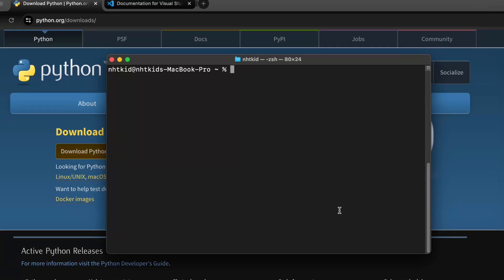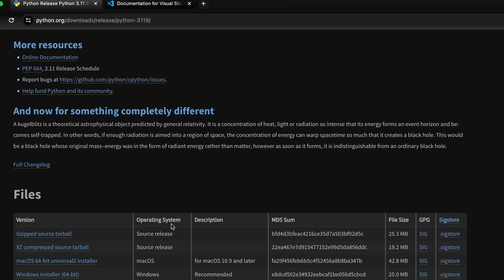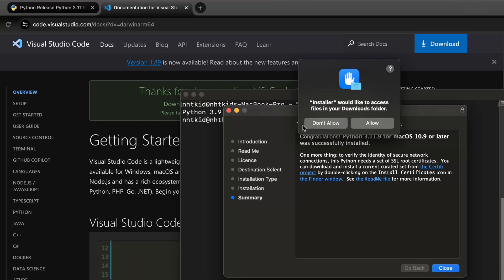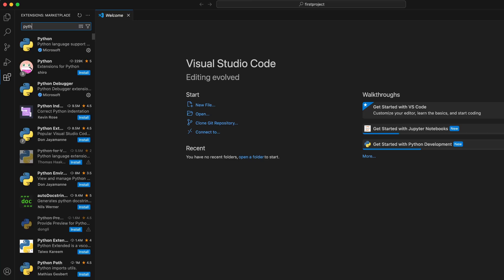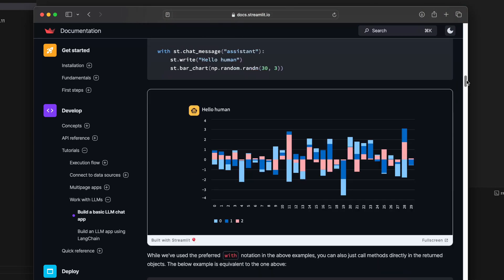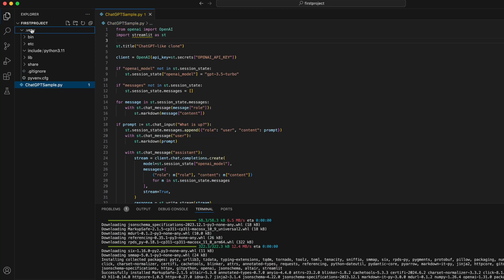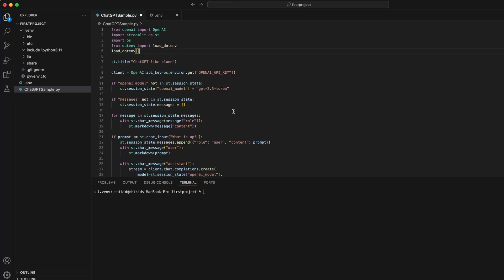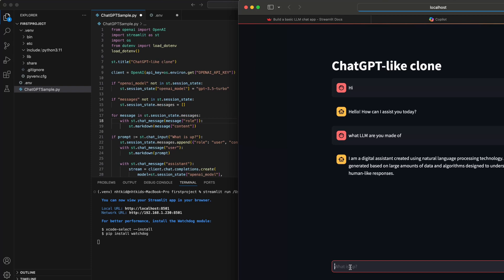[Beginner's Guide] - How to set up VSCode on Mac to run AI app with Python - 2024 Jun Update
In this beginner friendly guide, I will show you the quickest way to set up Visual Studio Code on Mac to run Python script.
IDE Setting: Mac OS 14.5, VSCode 1.90 and Python 3.11

Timestamp:
0:00 Intro
1:00 Install Python on Mac
1:35 Install VS Code for Mac
3:10 Configure VS Code
4:40 Set up Python Virtual Environment
5:20 Run sample Python script
9:20 Demo AI application